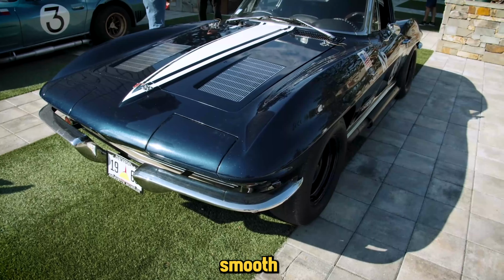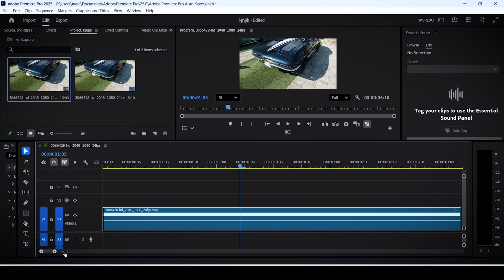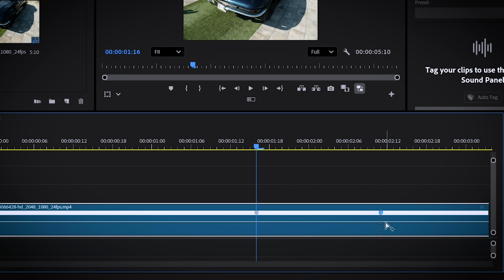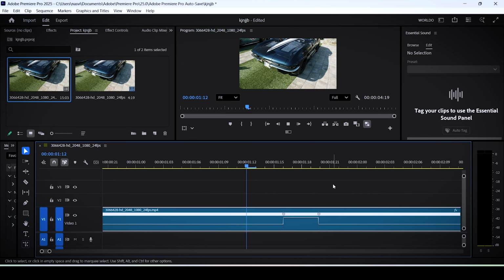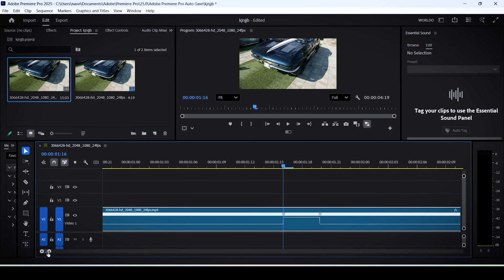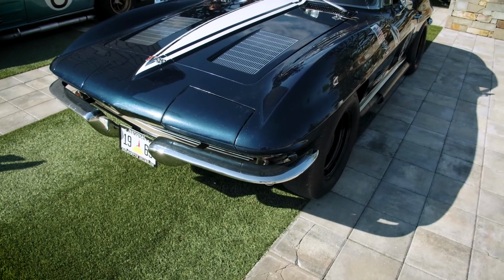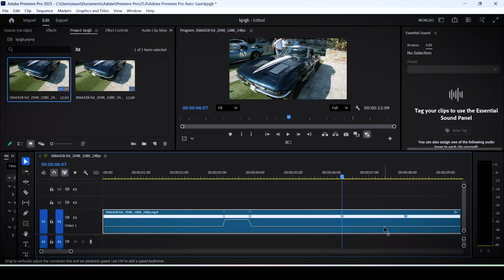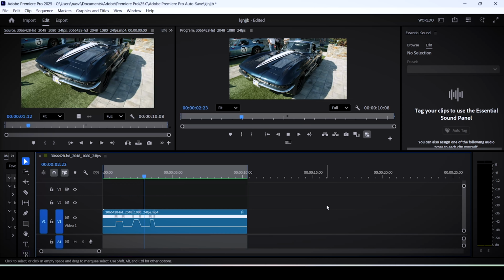The Only Speed Ramp Tutorial You Will Need in Premiere Pro